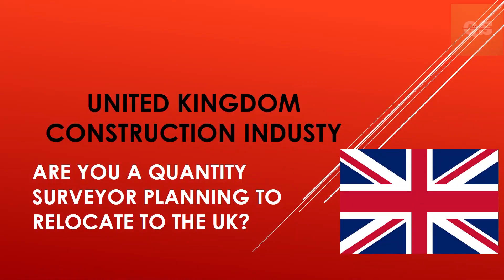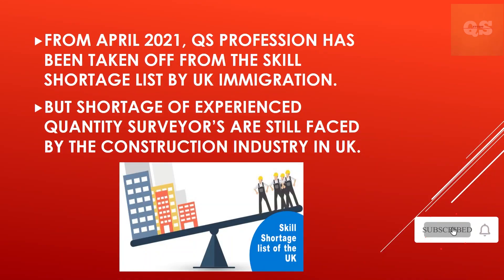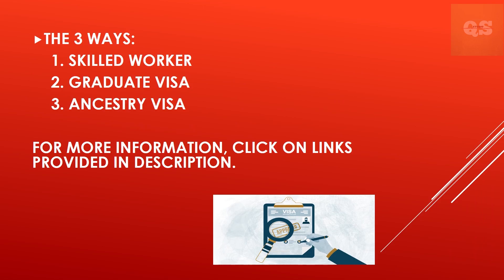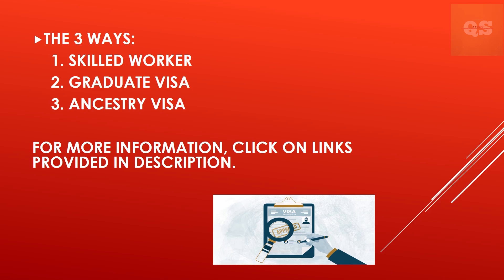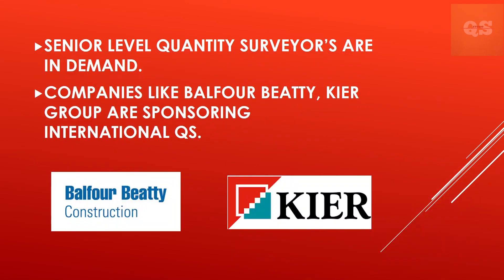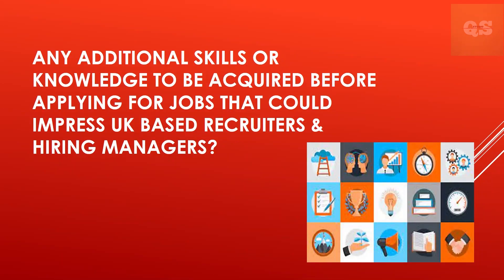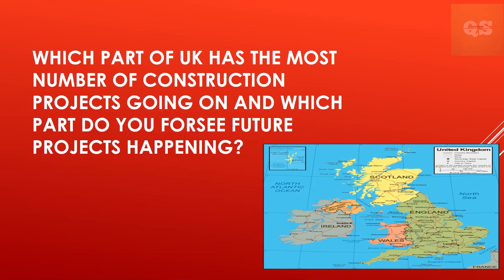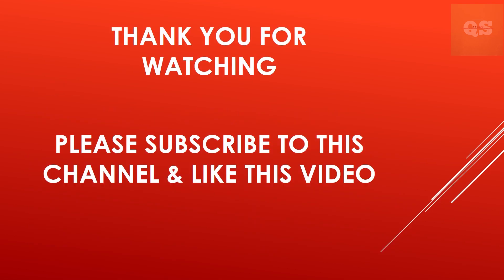Quantity Surveyor | Opportunities in UK | How to apply | Requirements | Job sites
Are you a Quantity Surveyor planning to relocate to UK ?

0:00 Introduction
0:25 Scope for QS
1:14 Educational qualifications
1:39 Legal requirements
4:00 Job offers
4:25 Higher studies
5:14 Skills required
5:41 Job portals
6:12 Job opportunities
6:42 Ongoing big projects
7:11 Thank you